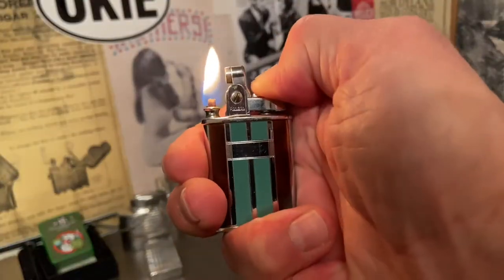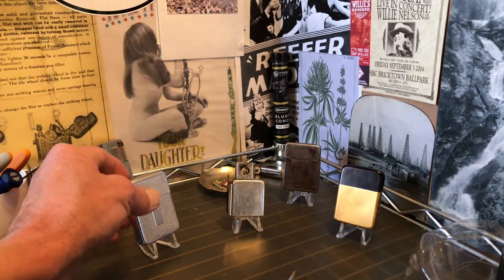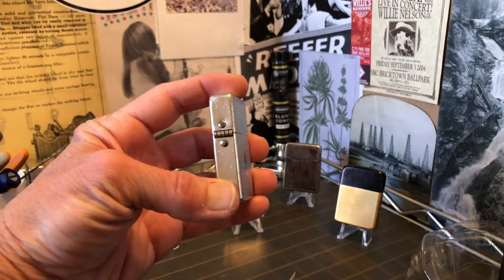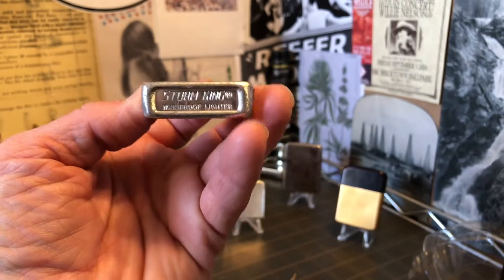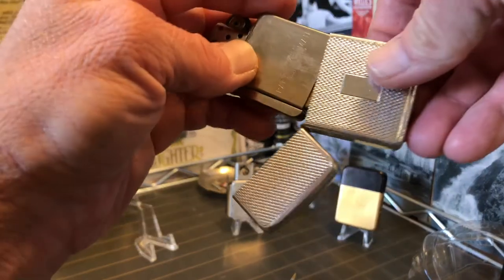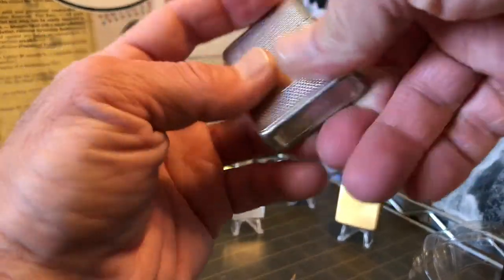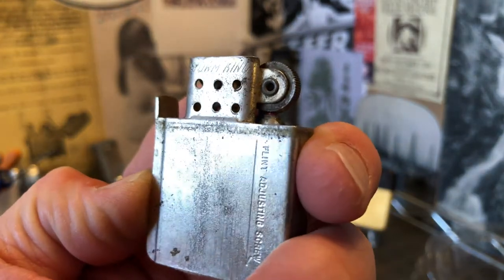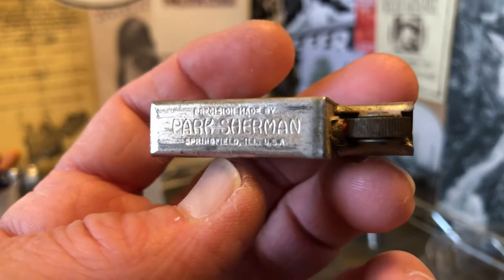Vintage Park Lighter Inserts: Interchangablility, Disposition and Styles